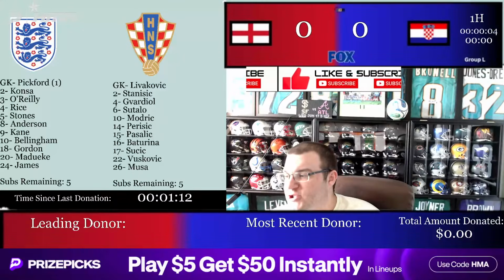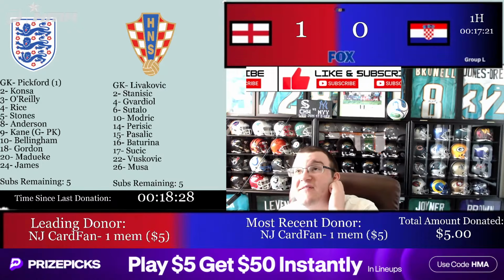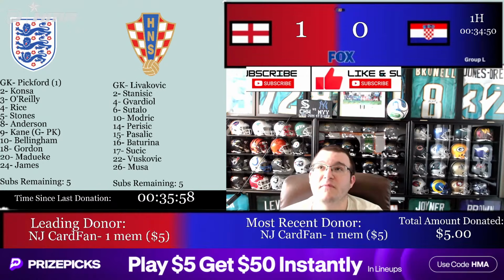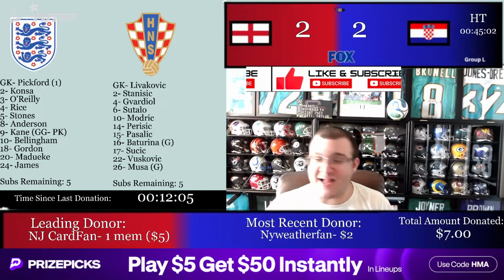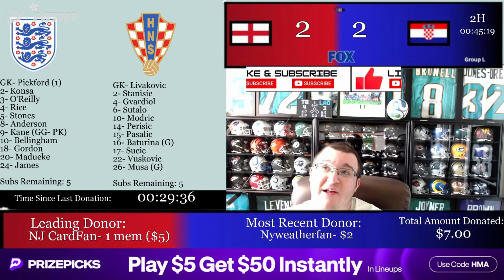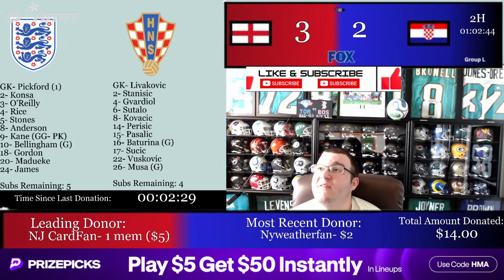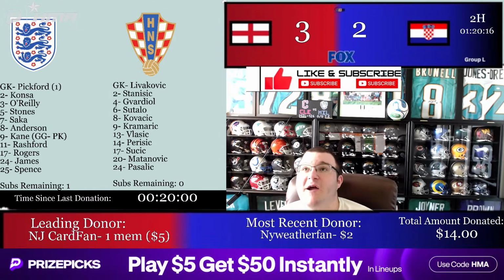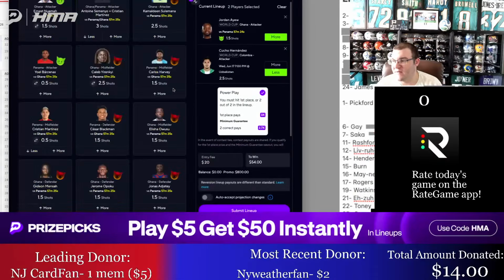LIVE: England vs Croatia | 2026 World Cup | LIVESTREAM | LIVE STREAM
Join JaguarGator9 as we watch the 2026 FIFA World Cup between England and Croatia! Donate to have your question moved to the front of the queue

Sign up for PrizePicks with code: HMA and get $50 in lineups instantly when you play your first $5+ lineup!

New listings every week! Get your official JG9 merchandise at jg9shop.com, featuring t-shirts, sweatshirts, mugs, and much more! Includes merchandise of the JG9 logo, the JG9 Live logo, some minigames played on JG9 Live, and a shirt symbolizing your passer rating if you did nothing but spike the ball into the ground on every single play

Get early access to videos, your name featured in the credits, and the ability to request future video topics by joining today for as low as $3!

Want to know my thoughts on the current happenings and news in the NFL?

world cup
world cup today
world cup live
world cup live stream
copa mundial
copa mundial en vivo
fox sports
fox sports live
fox sports live stream
fox sports en vivo
fox live
live soccer today
soccer live
soccer live today
soccer
futbol live
futbol
football
football live
fox one
fox one live
fox soccer
fox sports live streaming football
vivo sports live
fox football live
telemundo live
fox one
fox one world cup
t sports live
fox news sports live
فوتبال جام جهانی ۲۰۲۶ زنده
ফুটবল লাইভ
پخش زنده فوتبال
پخش زنده جام جهانی 2026
جام جهانی ۲۰۲۶
t sports live football
t sports live football match today
t sports world cup
world cup t sports
پخش زنده فوتبال جام جهانیغال
جام جهانی کنگو مقابل پرتغال
چگونه جام جهانی را تماشا کنیم
كيفية مشاهدة كأس العالم
جام جهانی 2026 پخش زنده
england vs croatia
england vs croatia world cup
england vs croatia copa mundial
england vs croatia game
england vs croatia live
england vs croatia live stream
england vs croatia en vivo
england vs croatia fox
england vs croatia telemundo
england vs croatia t sports
croatia vs england
croatia vs england world cup
croatia vs england copa mundial
croatia vs england game
croatia vs england live
croatia vs england live stream
croatia vs england en vivo
croatia vs england fox
croatia vs england telemundo
croatia vs england t sports
how to watch world cup
how to watch 2026 world cup
how to watch world cup 2026
how to watch england croatia
how to watch england croatia world cup
how to watch croatia england
how to watch croatia england world cup
world cup live streaming today
world cup live stream today
world cup game today
2026 world cup
2026 fifa world cup
fifa 2026 world cup
england
england football
england futbol
england soccer
england world cup
england world cup game
england live
england highlights
england world cup highlights
england game today
england t sports
croatia
croatia football
croatia futbol
croatia soccer
croatia world cup
croatia world cup game
croatia live
croatia highlights
croatia world cup highlights
croatia game today
fox world cup game
fox world cup streaming
fox world cup live stream
fox world cup live
telemundo live stream
telemundo world cup
world cup telemundo
world cup reaction
england vs croatia reaction
england croatia reaction
croatia vs england reaction
croatia england reaction
schweiz
coupe du monde
weltmeisterschaft
coppa del mondo
copa do mundo
taca do mundo
wereldbeker
ワールドカップ
世界杯
كَأْسُ العَالَم
Кубок мира
Чемпионат мира
إنجلترا
كرواتيا
إنجلترا ضد كرواتيا
إنجلترا ضد كرواتيا في كأس العالم
كرواتيا ضد إنجلترا
مباراة كرواتيا وإنجلترا في كأس العالم
كيفية مشاهدة مباراة كرواتيا وإنجلترا
كيفية مشاهدة مباراة إنجلترا وكرواتيا
چگونه بازی انگلیس و کرواسی را تماشا کنیم؟
چگونه بازی کرواسی و انگلیس را تماشا کنیم؟
انگلستان
کرواسی
انگلیس مقابل کرواسی
جام جهانی انگلیس مقابل کرواسی
کرواسی مقابل انگلیس
جام جهانی کرواسی مقابل انگلیس